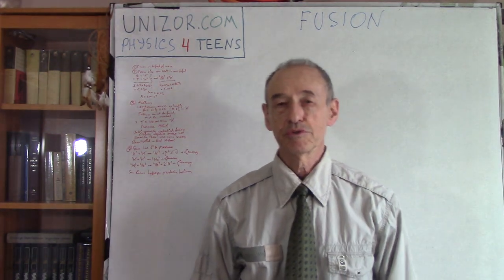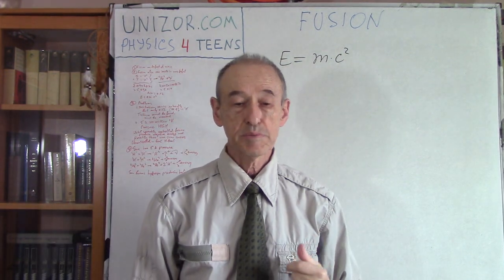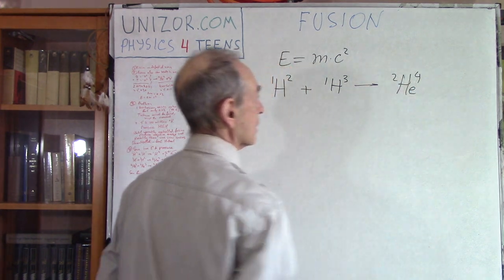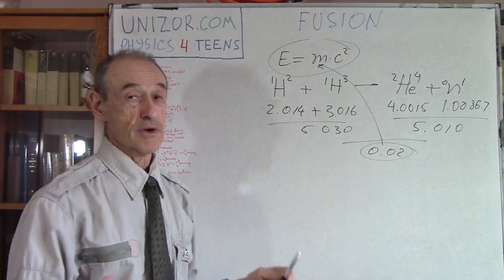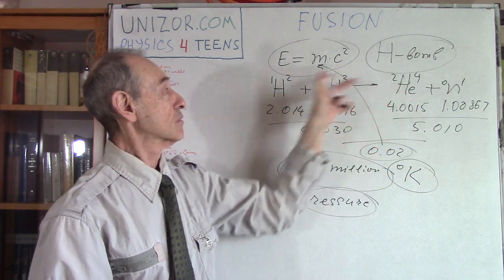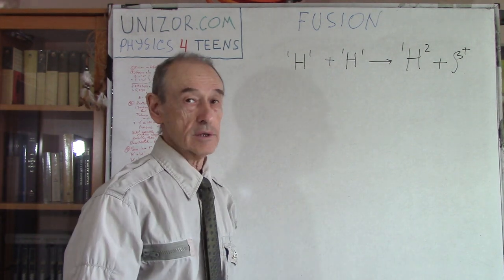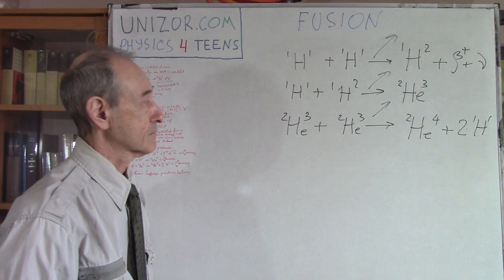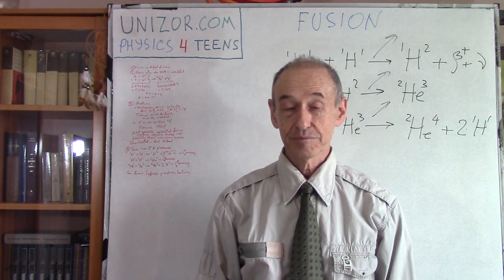Fusion Basics: UNIZOR.COM - Physics4Teens - Atoms - Fusion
Fusion Basics

As we know, splitting (fission) of a nucleus of uranium-235 or plutonium-239 produces nuclei of combined mass smaller than initial mass of a nucleus of uranium-235 or plutonium-239.
It's called mass defect and it's the source of energy that can be used for different purposes, including, if not controlled, for making an atomic bomb.

Mass defect can be not only a result of a fission of nuclei of heavy elements, like uranium-235, but also from a fusion of light elements, as presented on this picture

Here an isotope of hydrogen with one proton and one neutron in a nucleus 1H2 called deuterium is fused with another isotope of hydrogen with one proton and two neutron in a nucleus 1H3 called tritium.
The result of this fusion is an α-particle (that is, a nucleus of helium-4) 2He4 and free neutron 0n1 which can be expressed as an equation
1H2 + 1H3 = 2He4 + 0n1

Let's evaluate a mass defect of this process of fusion.
Mass (in atomic mass units) of a nucleus 1H2 is 2.014 amu.
Mass of a nucleus 1H3 is 3.016 amu.
So, total mass of the initial components of a fusion is 5.030 amu.
Mass of a nucleus 2He4 is 4.0015 amu.
Mass of a neutron 0n1 is 1.00867 amu.
So, total mass of the products of a fusion is 5.010 amu.

As we see, the products of fusion have smaller mass (that is, smaller amount of matter) than the initial components. The mass defect is Δm=0.02 amu, which is converted into energy according to Einstein's formula E=Δm·c².

Problems in Fusion

The first problem is where to get the fusion components deuterium 1H2 and tritium 1H3.
While deuterium is a stable isotope of hydrogen and can be extracted from water, tritium does not occur naturally and must be manufactured, which takes some energy.

The second problem is the physical conditions required for a reaction of fusion.
This reaction requires extremely high temperature (millions of degrees, like 100 million of °K) and pressure to squeeze the atoms to be within a very short distance from each other. To provide these conditions requires a lot of energy.

In attempts to create a controlled fusion physicists had to spend substantial amount of energy to achieve a successful fusion. Until recently, the net energy produced by controlled fusion was negative. However, some late experiments showed a small positive energy production. So, there is a hope of success in producing energy by controlled fusion.

On the other hand, uncontrolled fusion was achieved long time ago and implemented as an H-bomb. The needed temperature and pressure were provided by uncontrolled fission of uranium-235 or plutonium-239, described in the previous lectures.

Our Sun has the physical conditions required for a fusion to take place and plenty of necessary material for it - hydrogen. The energy emitted by Sun is the product of uncontrolled fusion.

Under these conditions different fusion reactions occur, not only deuterium to tritium. One of them involves hydrogen fused into helium through sequence of transformations, releasing energy as electromagnetic oscillations of different frequencies from γ-rays to infrared radiation:

(a) two nuclei of hydrogen are fused into a nucleus of deuterium emitting a positron (a positively charged anti-electron) and electrically neutral massless neutrino, releasing certain amount of energy on the way
1H1 + 1H1 → 1H2 + β+ + ν
where one of the protons of a hydrogen nuclei is transformed into a neutron and a positron with a neutrino as a by-product.

(b) the next reaction can occur between a freshly produced deuterium and hydrogen producing an helium-3 isotope, releasing certain amount of energy on the way
1H1 + 1H2 → 2He3

(c) two nuclei of a helium-3 isotope produced above fuse together forming a stable nuclei of helium-4 and hydrogen, releasing certain amount of energy on the way
2He3 + 2He3 → 2He4 + 2·1H1

At the end of this cycle, if we count all the participating nuclei, we see that from six nuclei of hydrogen a new nucleus of helium and two new nuclei of hydrogen are produced with certain amount of energy released on each step and different elementary particles emitted.

In a rather simplified form our Sun functions by burning hydrogen, producing helium and releasing energy on the way.

Provided temperature and pressure of Sun, many other nuclear reactions happened there, though they play a lesser role in producing energy.